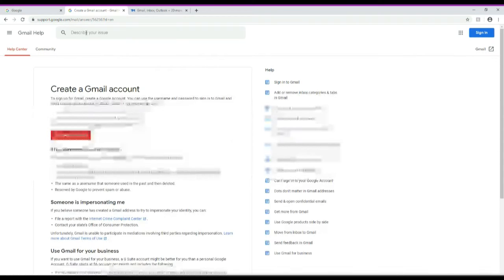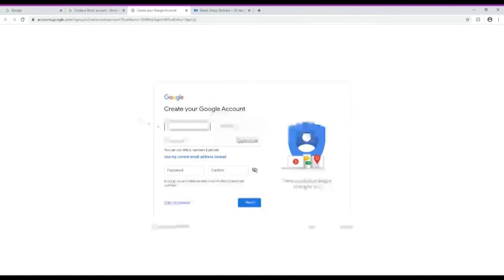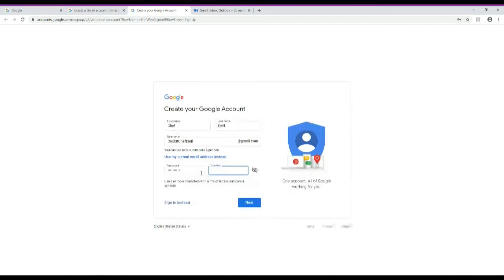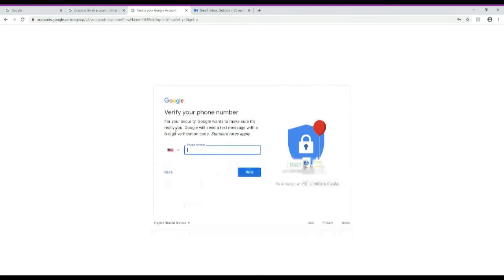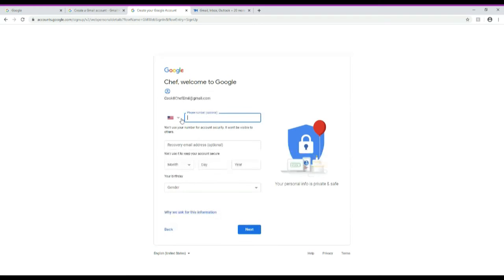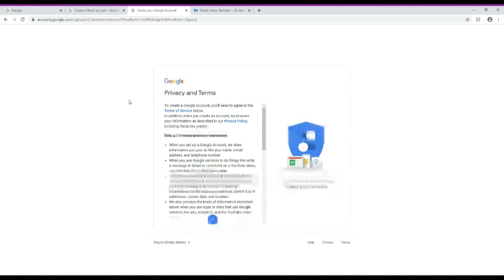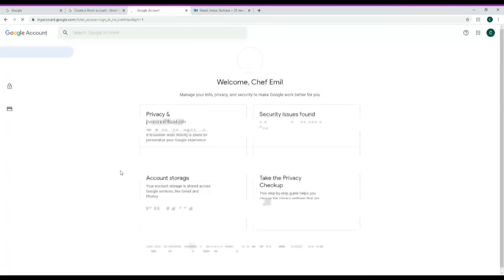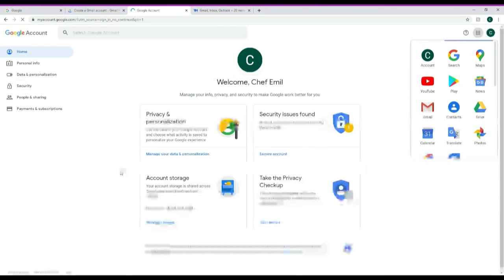How to create an email account using gmail or google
Learn how to create an email account. Gmail and google is a popular email provider. OK, boomers. Thanks. Be safe.